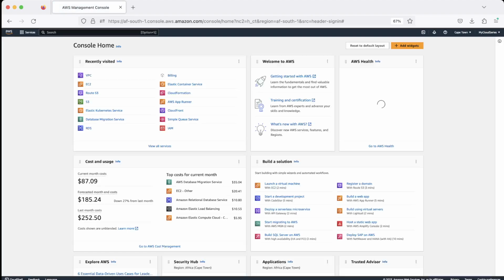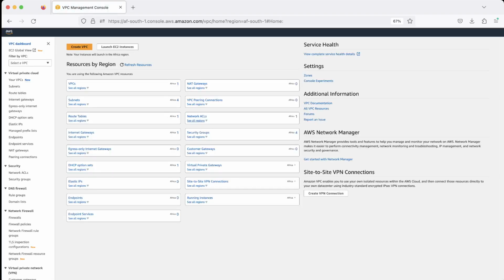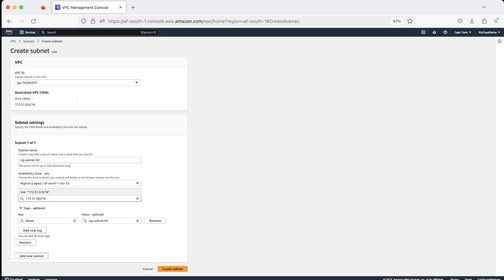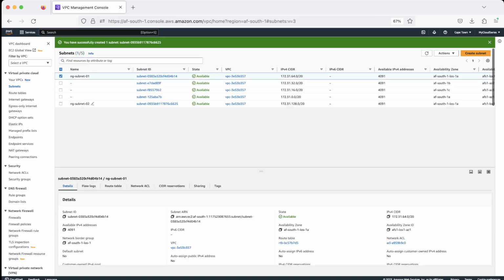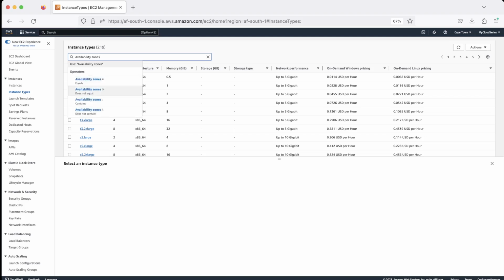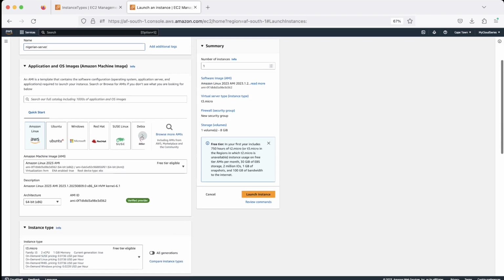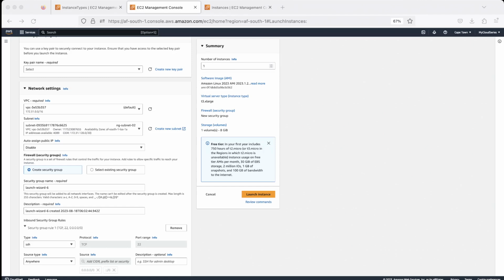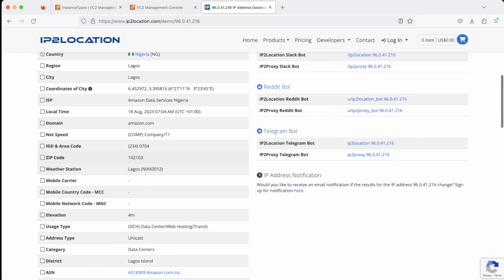How to Launch an AWS EC2 instance in Lagos, Nigeria Local Zone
This video explains how to launch an EC2 instance in Lagos, Nigeria which was announced by AWS earlier this year

This will provide proximity of Edge services and EC2 instances to Lagos and within Nigeria for businesses to meet compliance and regulatory requirements.

The instances come with a Nigerian IP address.